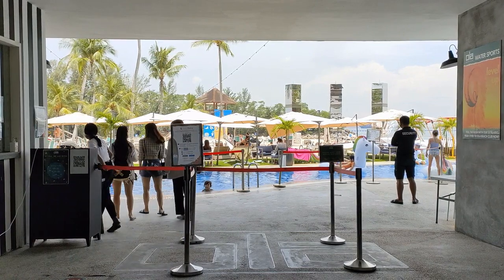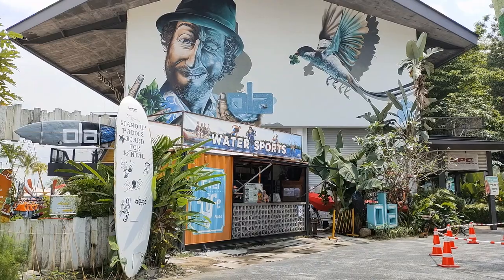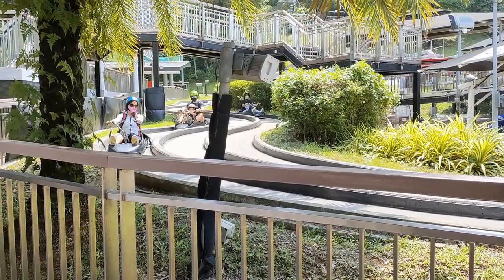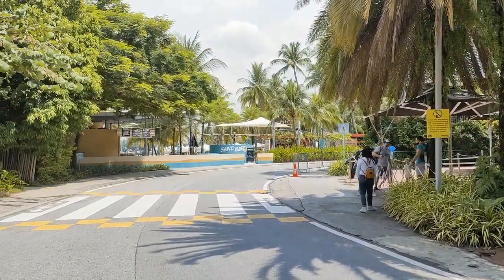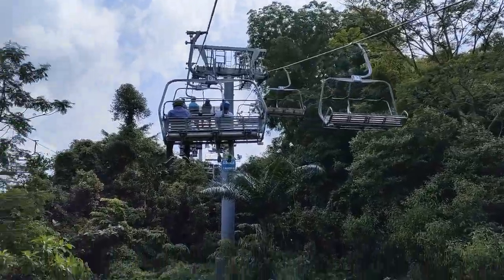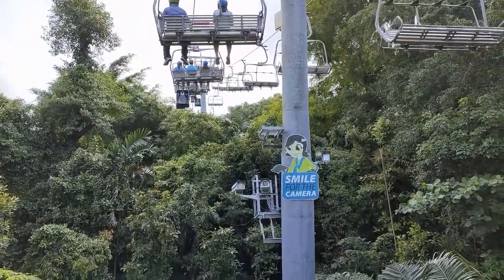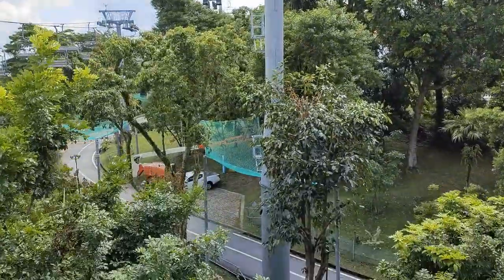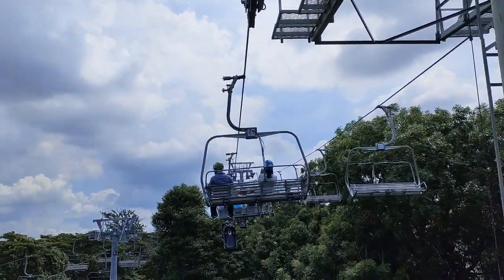Have Fun At Siloso Beach, Bikini Bar, Skyline Luge & 4D Adventureland Sentosa!!!!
SingapoRediscovers Vouchers!
Siloso Beach 00:08
Bikini Bar 00:22
Skyline Luge 00:42
Skyride 01:27
4D AdventureLand 04:14
Mucho Gracias Papi Chulo! XOXO

GRAVITY-FUELLED FUN SUITABLE FOR ALL AGES
Experience Skyline Luge Singapore
Skyline Luge is a fun-filled adventure activity suitable for riders of all ages and experience levels.
Invented in New Zealand over 35 years ago, Skyline Luge has spread to six international locations and hosted more than 45 million rides worldwide.
Our tracks are all designed with twists, turns and tunnels to ride with your friends and family for a thrilling outdoor experience.
Climb aboard your Luge cart and let gravity and your sense of adventure do the rest!

Luge Track Details:-
Kupu Kupu Trail – 638m
Translating into the word butterfly in Malay, the Kupu Kupu track runs for 638 metres through the mystical forest. Take in the sights and enjoy the freedom of riding down one of Sentosa’s newest Luge tracks.

Expedition Trail – 658m
Calling all thrill-seekers! Embark on an exciting journey down the 658m track that runs through Sentosa’s lush rainforest. Be sure to bring along your sense of adventure, as you zoom through exhilarating tunnels and twist and turn around thrilling corners.

Jungle Trail – 628m
Leave the city behind and escape to the jungle! This 628m trail begins with a thrilling ride through a tunnel covered in luxuriant plant-life. Feel the wind in your hair as you zoom around hairpin corners and down long straights with your family and friends.

Dragon Trail – 688m
Feel the adrenaline run through your veins as you navigate your way down Skyline Luge Sentosa’s longest track. Be sure to keep an eye out for mythical dragons hiding in the forest alongside the track – you never know when they will appear!

SENTOSA 4D ADVENTURELAND
Embark on an adventure at Sentosa 4D AdventureLand where four different rides bring you face-to-face with the different effects of 4D technology. Ride the simulated Haunted Mine Ride 4D, or strap in for the Extreme Log Ride. Shoot it out in Desperados, or get into the heart of the action with Journey 2: The Mysterious Island.

FUN FACT
4D technology is actually 3D film with physical effects so you can experience elements like fog, rain, wind and vibrations.